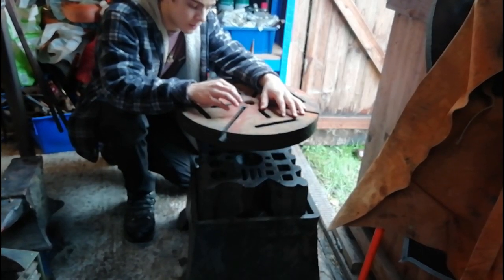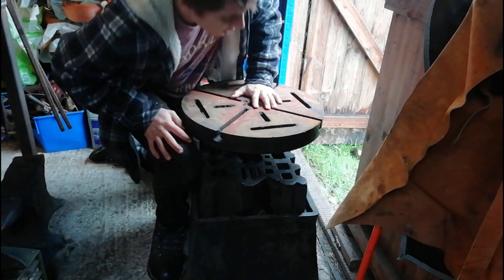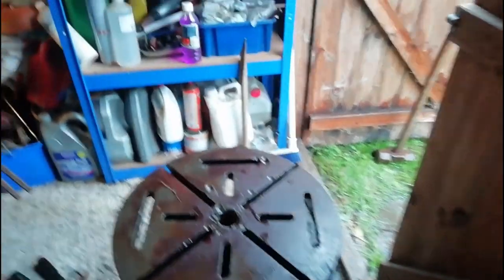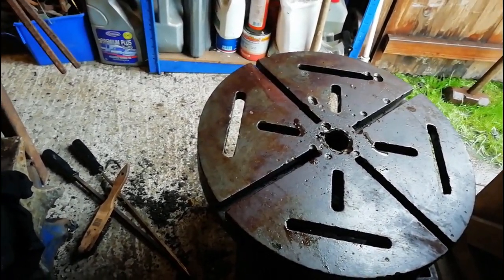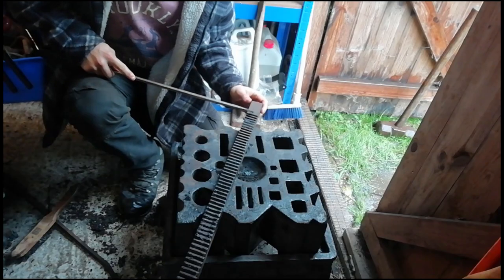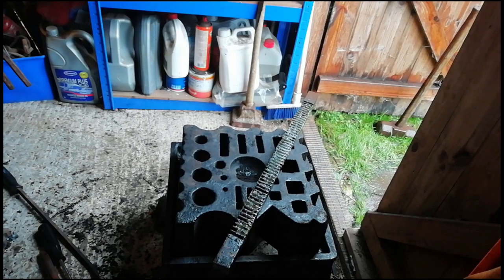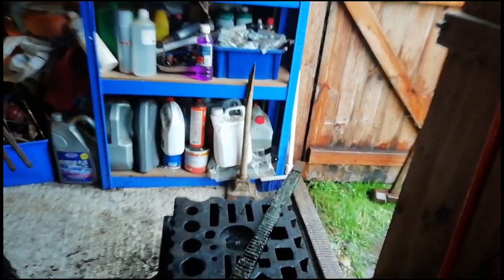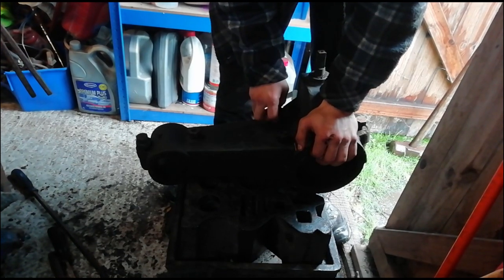TOOL RESTORATION - A HUGE ANTIQUE PILLAR DRILL - PART 1!!!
In this video you will see me starting to clean up and restore the clogged up, dirty and mucky pillar drill that I bought not so long ago!!!